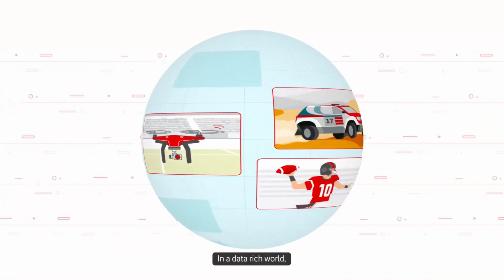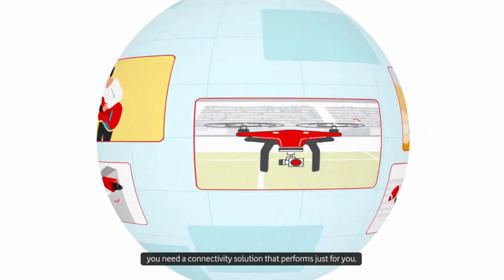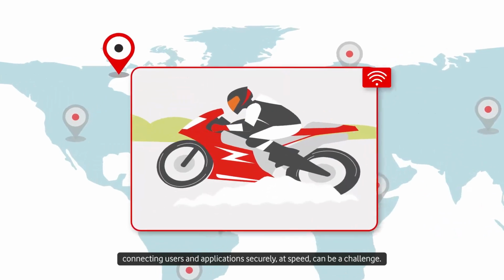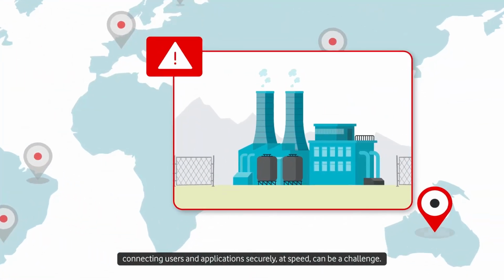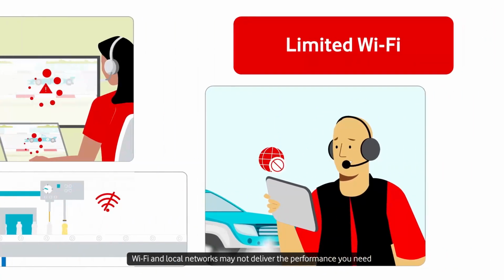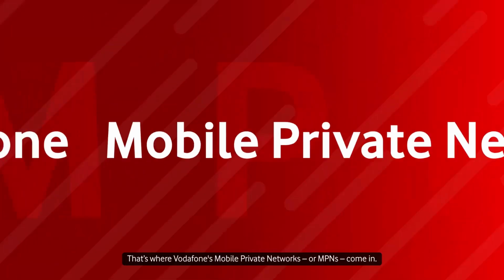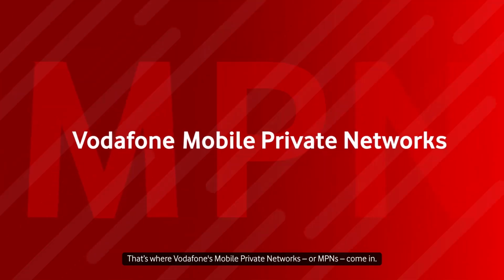Deploying a Mobile Private Network quickly for new business applications or temporary locations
A communication platform for any organisation such as a factory, port, processing plant, needing to connect innovative new applications, or an organisation needing a temporary site communication such as a sports team.